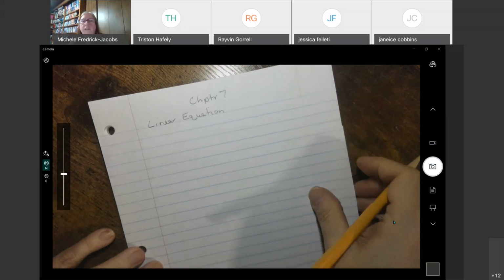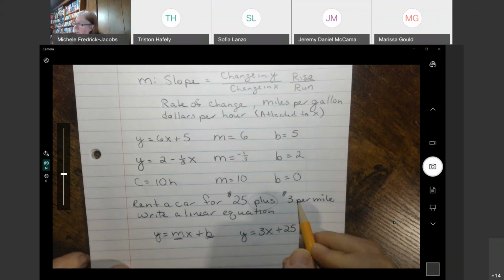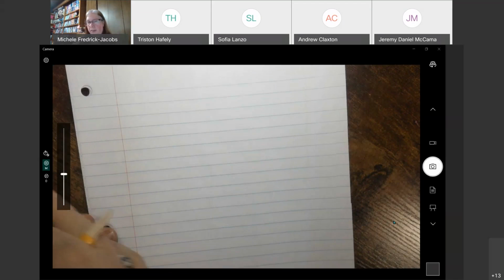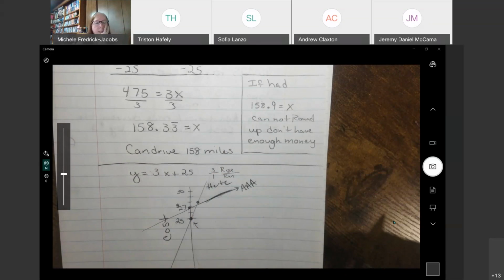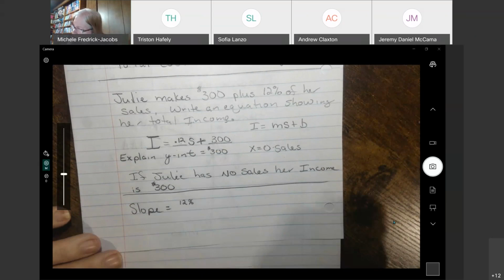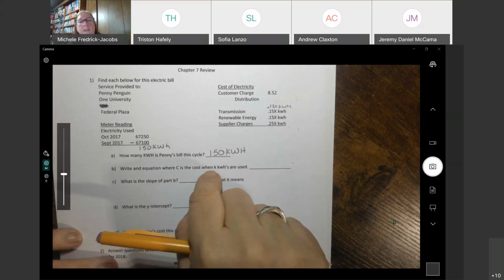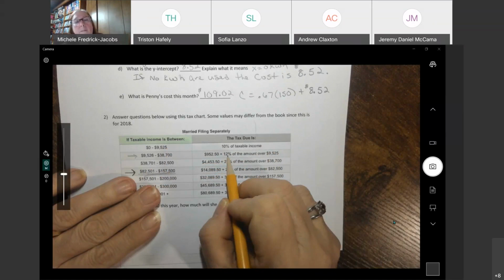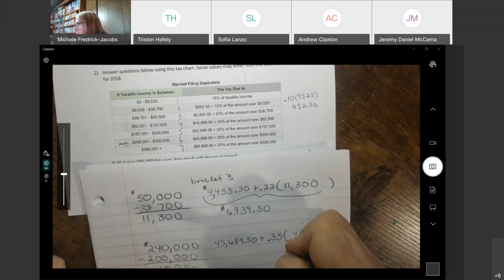M2623 Class Recording 3/1 10AM